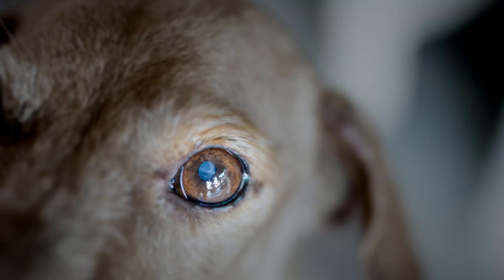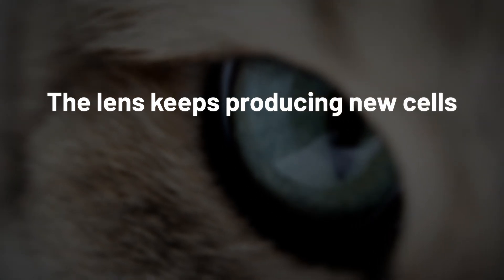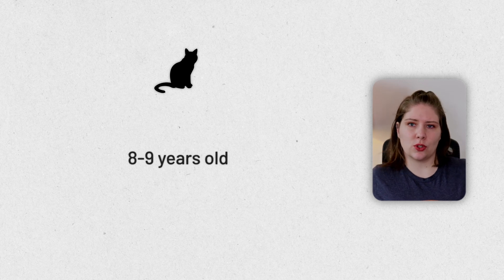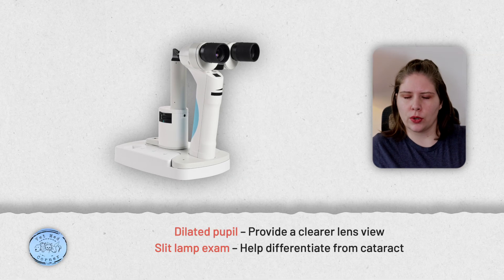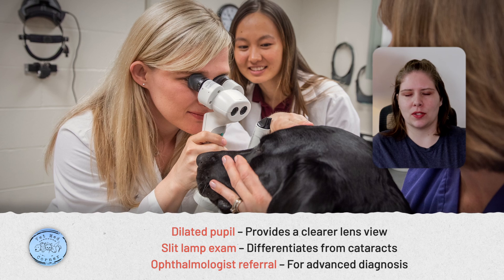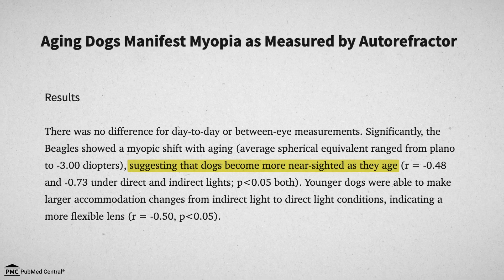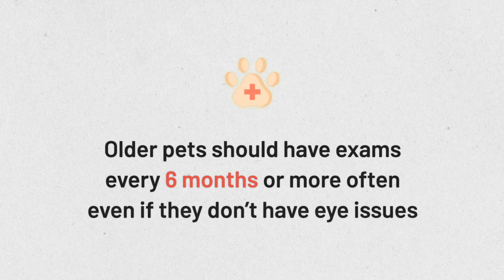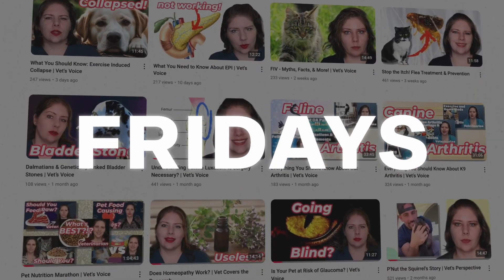Aging Eyes: What You Need to Know About Lenticular Sclerosis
Join Dr. Em to learn what you should know about lenticular sclerosis today!